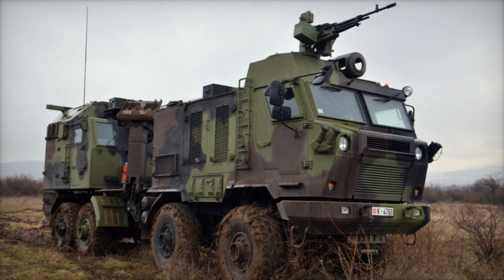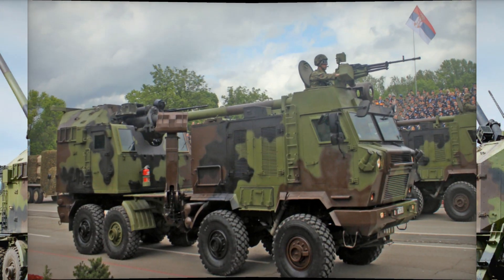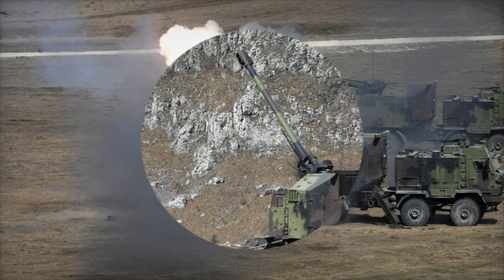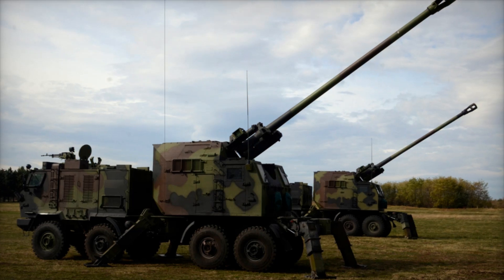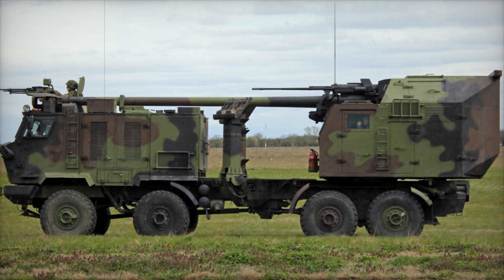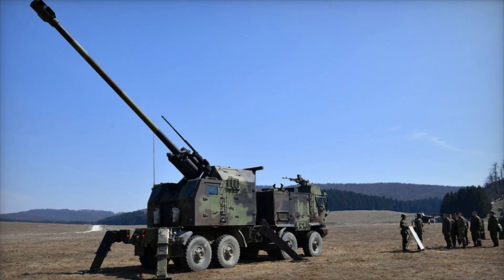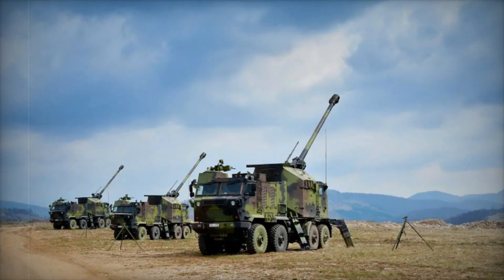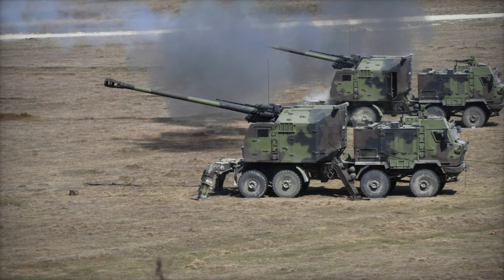Nora B 52 M 15 Serbia’s Artillery Powerhouse Redefining Fire Support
Discover the advanced capabilities of the 155 mm B-52 M-15 Nora self-propelled howitzer, a cutting-edge artillery system developed in Serbia by Yugoimport SDPR and the Military Technical Institute. This video explores the Nora's impressive features, including its 56-kilometer firing range, 8x8 mobility, and rapid deployment capabilities. Learn about the intensive training of Serbia's Mixed Artillery Brigade near Niš, focusing on precision, firepower, and tactical expertise. With advanced NATO-standard armor protection and a powerful 410-horsepower engine, the Nora B-52 M-15 is designed for modern warfare. Dive into its features, technical specifications, and its role in strengthening Serbia's military readiness.